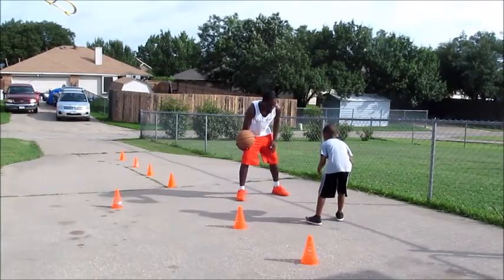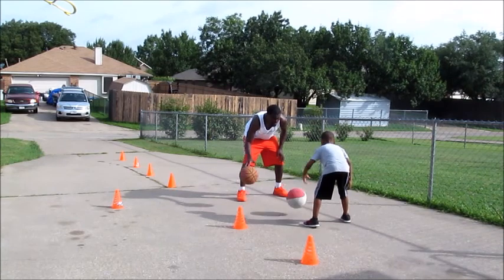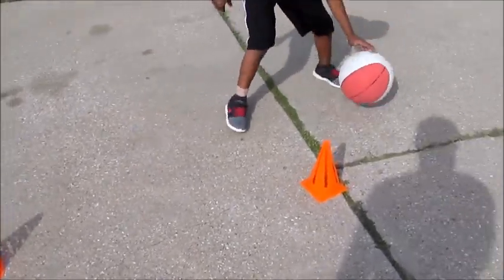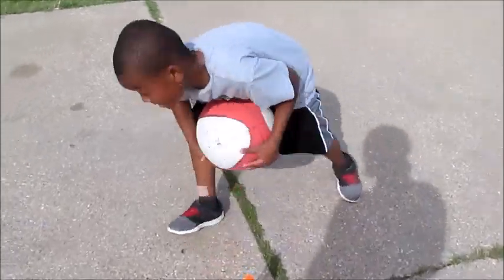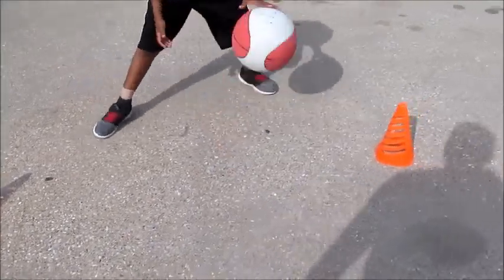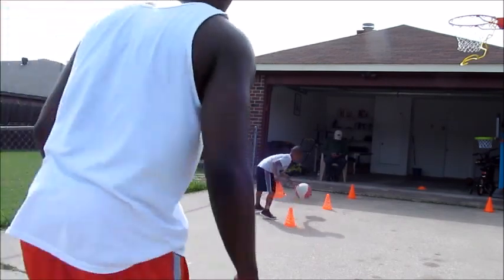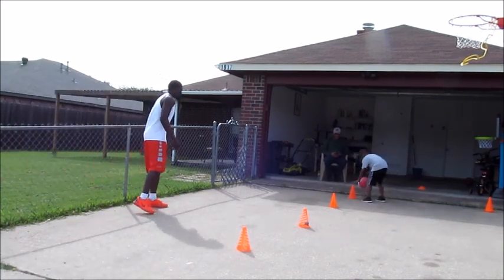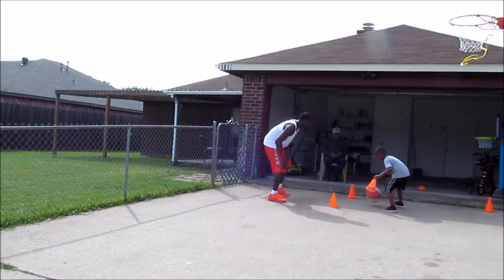Beginner Ball Handling | Tracking Progression Pt. 1 | Jordan | 1st grader | B100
Okay so this is the video of the first practice me and Jordan had together and it basically shows us working on his ball handling. With jordan I will be started all the way from the beginning teaching him the basics. I will start off just teaching him a few things a session and letting him master those things before moving on and letting him do other drills. I am tracking his progress throughout the summer so there will be more videos for you guys to see how far he has come through hard work and dedication. Stay tune in!